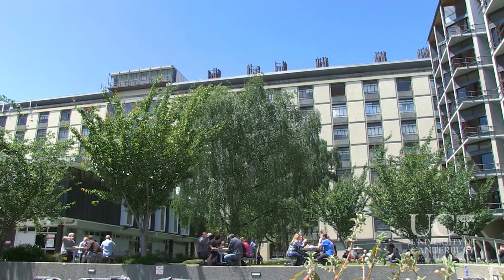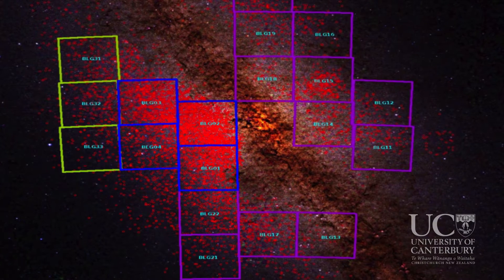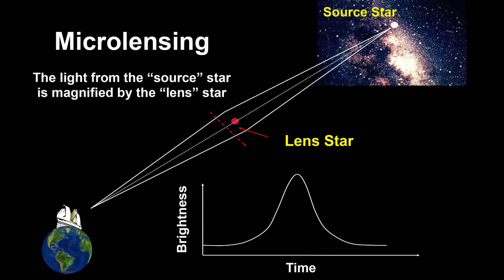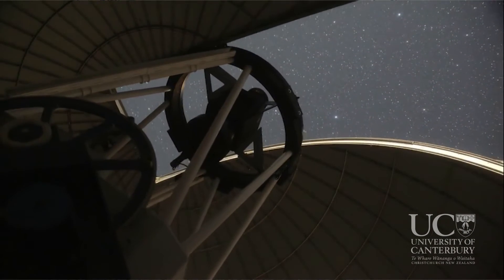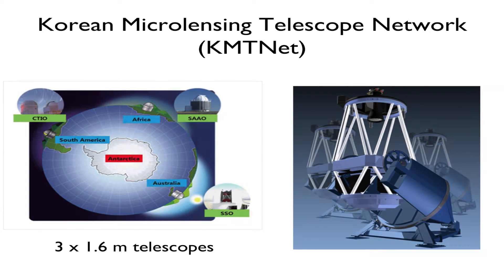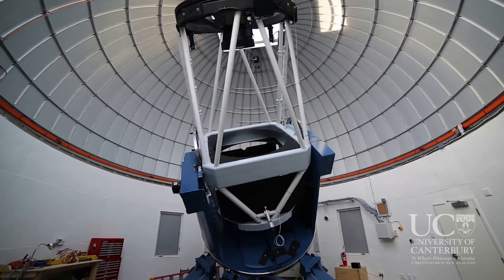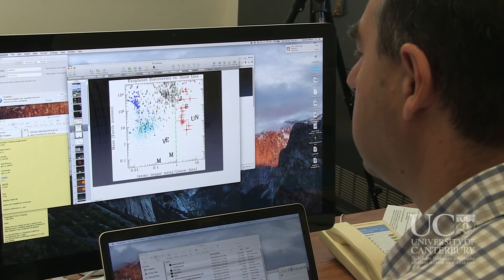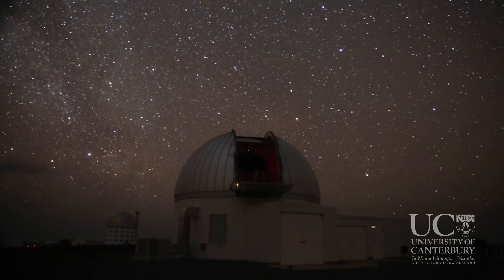Planet hunters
A team of UC astronomers have eyes on the universe – 24/7 (weather permitting!).

With the help of international researchers and three identical telescopes in Chile, Australia and South Africa, the team is helping answer some of the great unknowns about the planets in our galaxy.
For example, how many planets are there around different stars? Do all stars have planets? What type of planets are they? Where are they found in relation to their parent stars?

Using a technique called microlensing, the researchers are able to detect planets orbiting stars near the centre of the galaxy – thousands of light-years away.